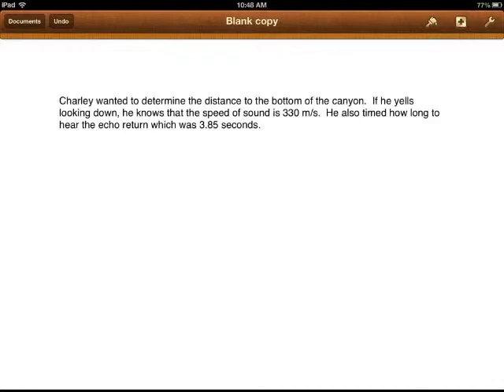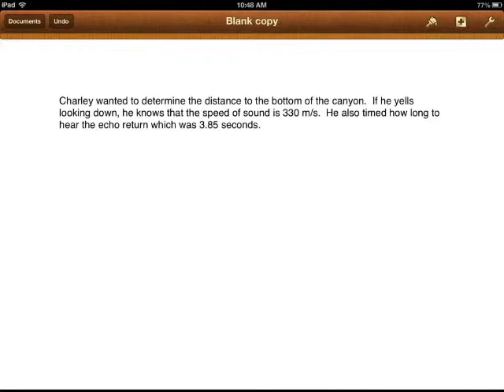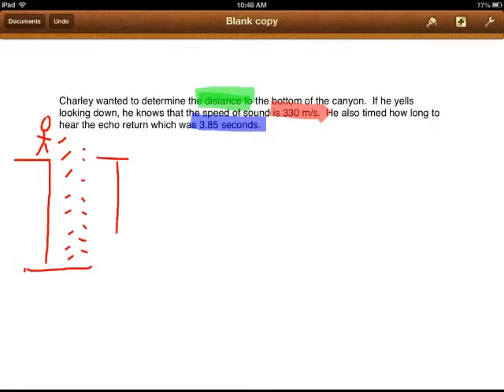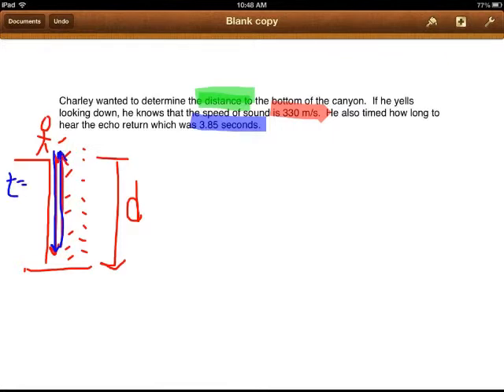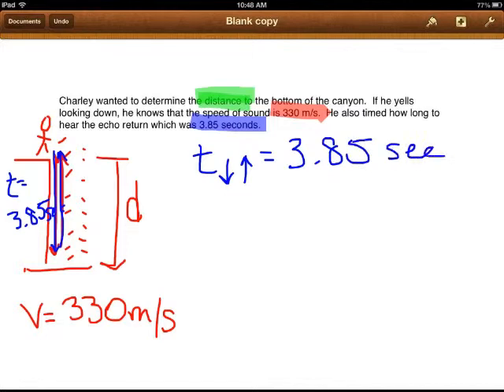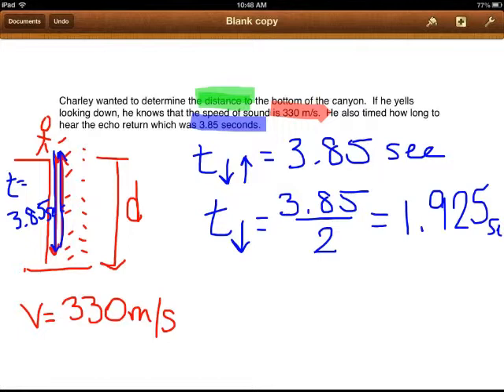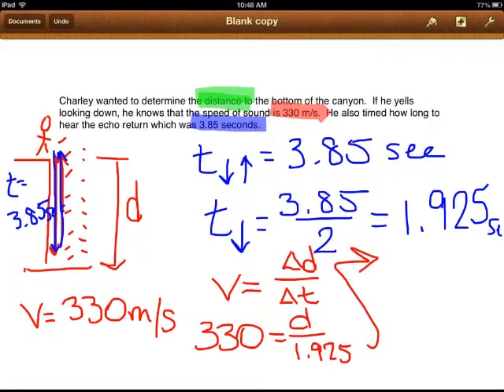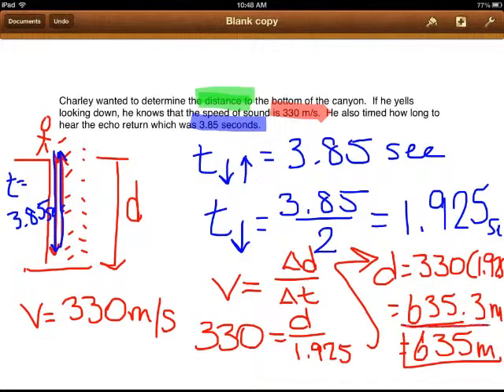Determining distance using an echo.mp4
Determination of distance using velocity and time for echo.